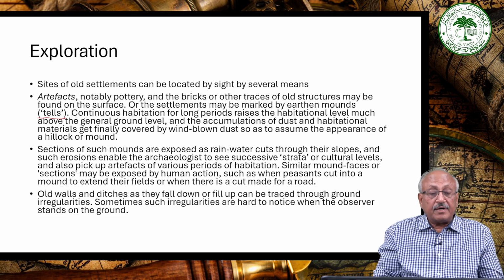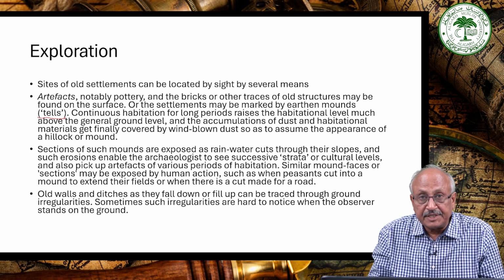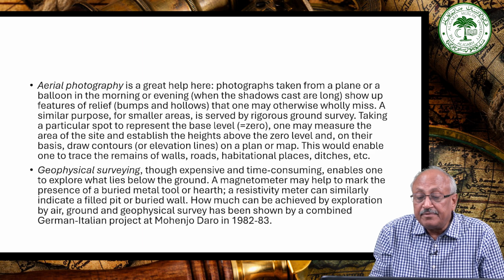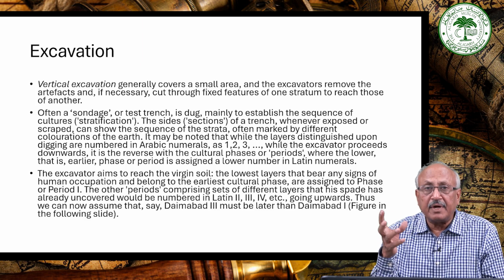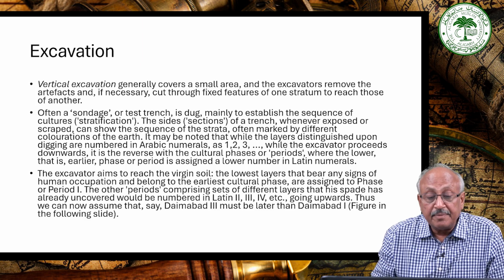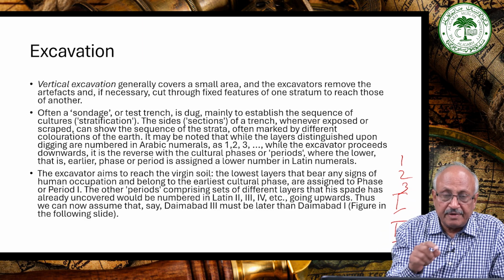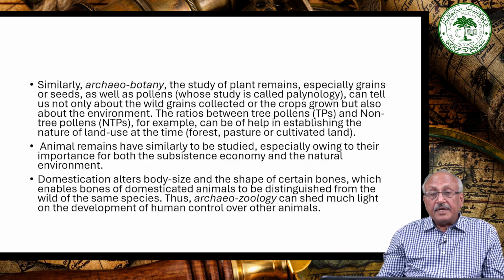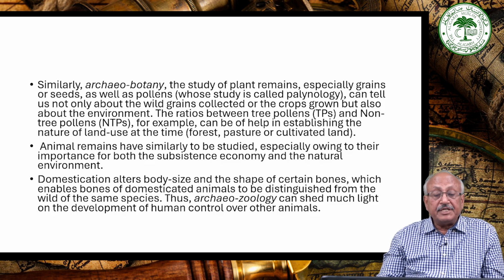9. History and Other Science - I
"Utility of Auxiliary Science
Archaeology and its types
V. Gordon Childe
New/Processual Archeology
Events and Processes"